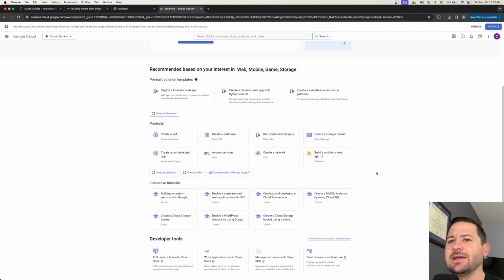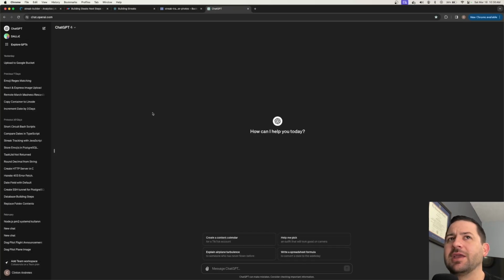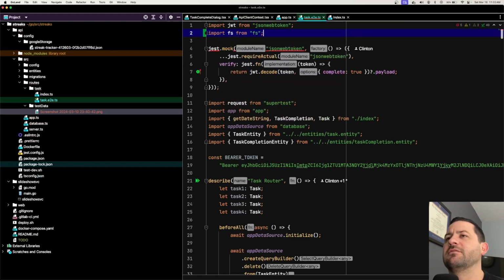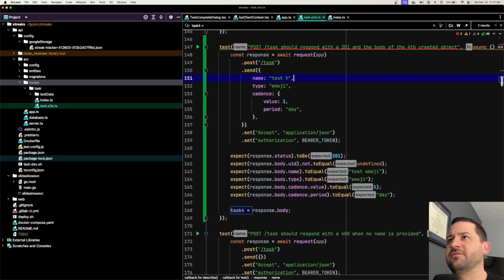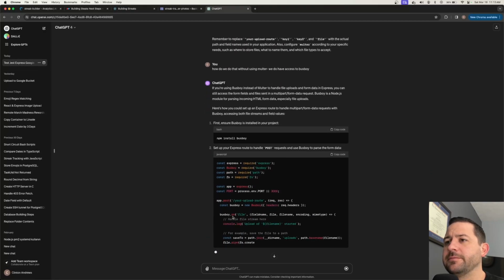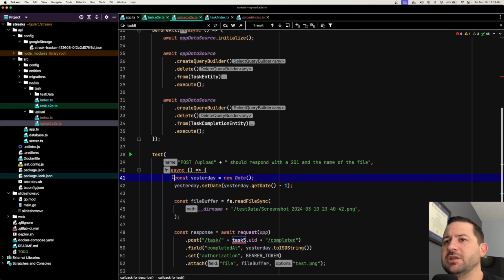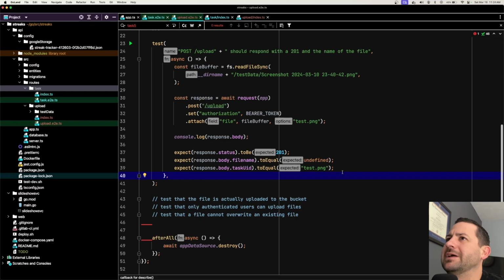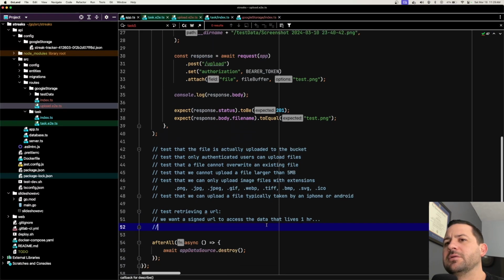59 - Streak Tracker - Photo Uploads pt1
Lets get into photo uploads. pt 1